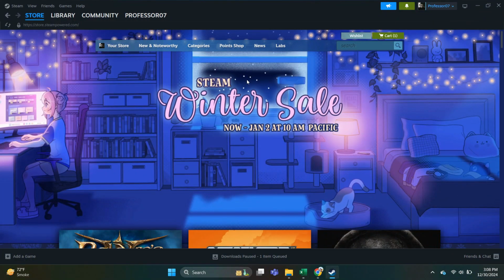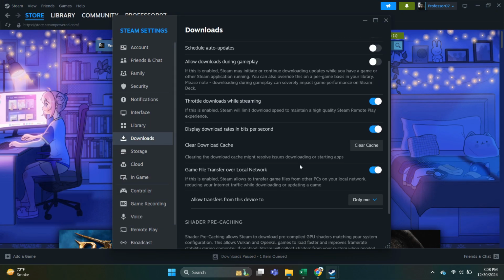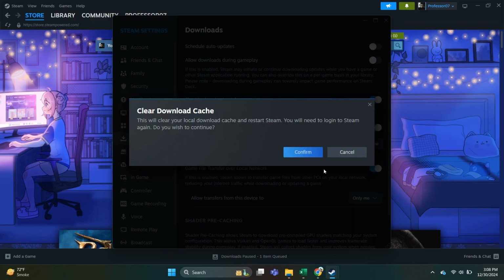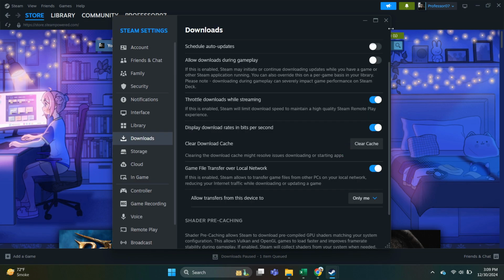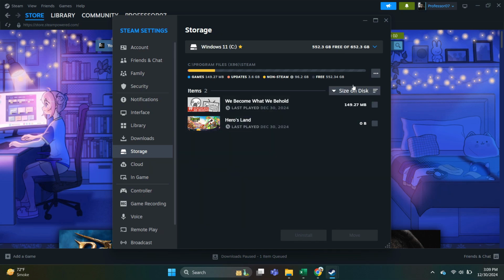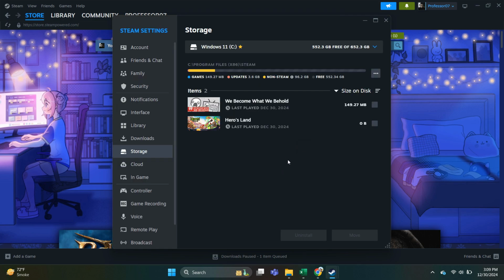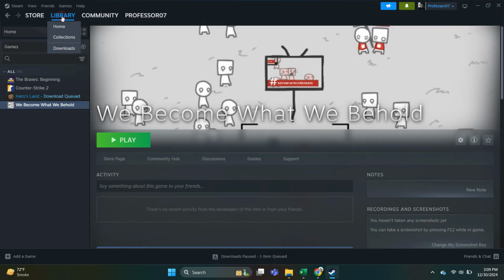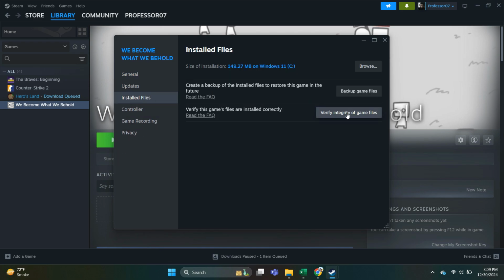How To Fix Steam Corrupt Update Files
Are you encountering the "corrupt update files" error on Steam? In this video, we’ll guide you through simple steps to resolve the issue and get your games up and running again without hassle.

In this video, you'll learn:

Common causes of corrupt update files in Steam
How to clear the Steam download cache
Verifying game files and fixing the issue
Reinstalling Steam and troubleshooting network settings
How to update your drivers for smooth performance